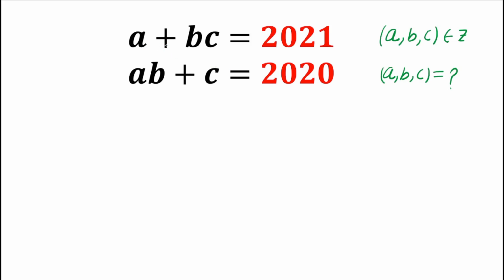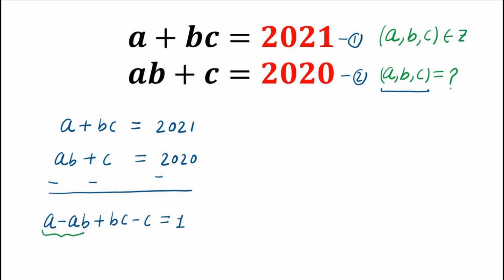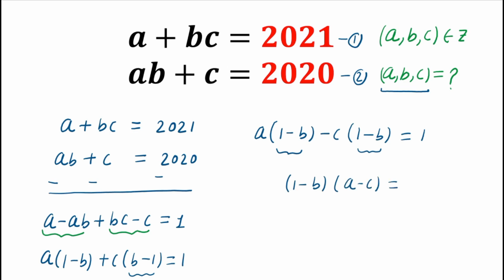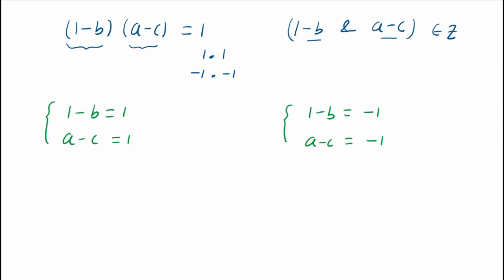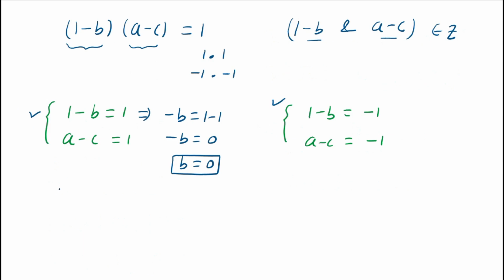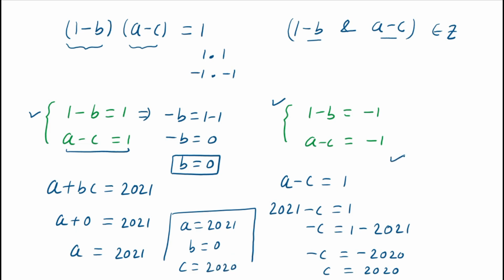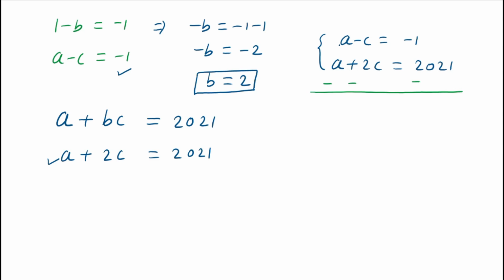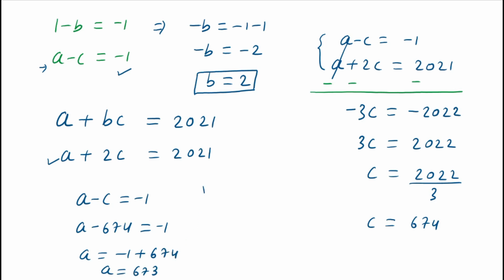Germany | Can you solve this ? | A Nice Math Olympiad Problem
Hello Students